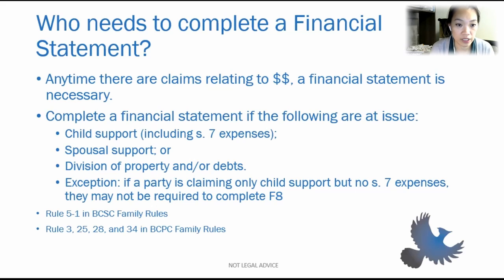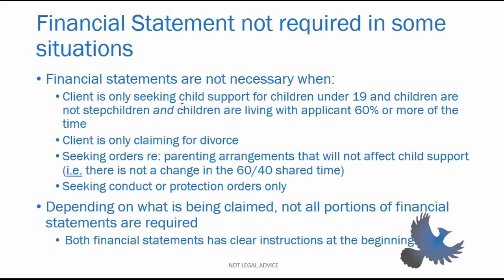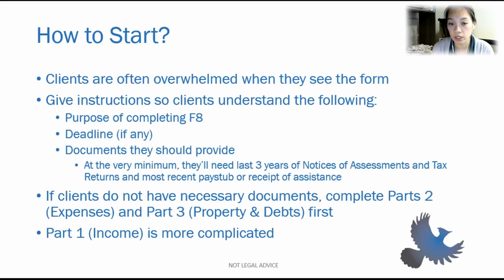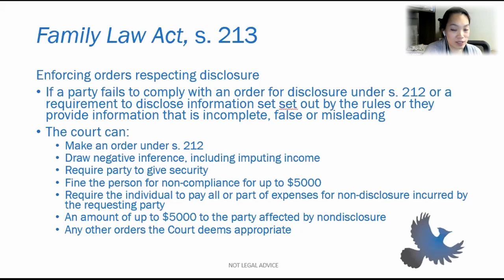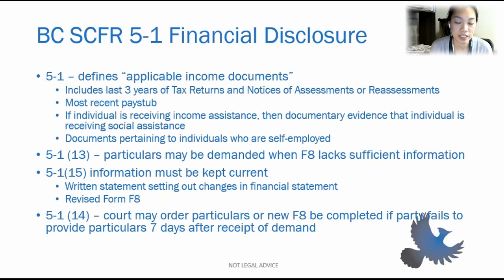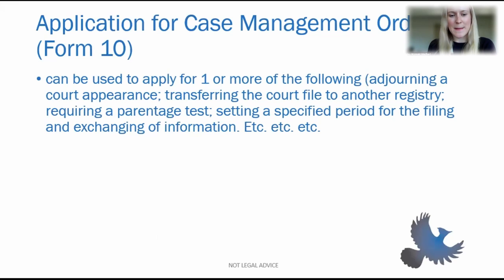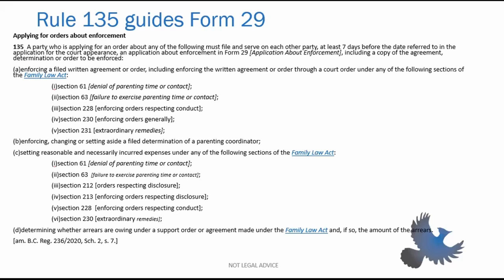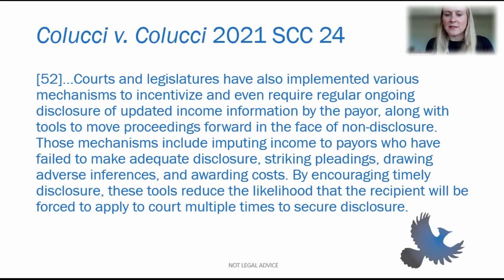Financial statements and orders to enforce disclosure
A session from the 2021 Provincial Advocates Training Conference.

The session went over who needs to complete a financial statement and when, how a financial statement can be requested, and how a financial statement can be enforced.

00:00 Introduction
03:11 Session overview
04:25 Who needs to complete a financial statement?
07:34 Financial statement is not required in some situations
12:39 Financial statement in BC Supreme Court
20:13 Financial statement in BC Provincial Court
22:33 How to start completing the form
25:05 Financial statement is an affidavit
26:40 Tools to request financial disclosure
27:12 Family Law Act, s. 212
31:09 Family Law Act, s. 213
35:59 Enforcing financial disclosure under BC Supreme Court family rules
41:13 Forms required to enforce in BC Supreme Court
46:45 Forms required to enforce in BC Provincial Court
59:58 Preparing forms for filing
1:00:42 Cases

Speakers:
Vicky Law, Lawyer, Virtual Legal Clinic, Rise Women's Legal Centre
Haley Hrymak, Lawyer, FASL, Rise Women's Legal Centre

Please note: Legal Aid BC resources are for professional development. They don't provide legal or other professional advice. Law is constantly evolving; changes in practice and procedure occur frequently. Exercise your professional judgment about the correctness and applicability of the material. Please refer to the relevant legislation, case law, administrative guidelines, and other primary sources. The views and conclusions expressed here are not necessarily those of Legal Aid BC.

Legal Aid BC helps all British Columbians with serious family, child protection, immigration, and criminal law issues. We give free legal information to everyone, and advice and lawyer services to eligible British Columbians.